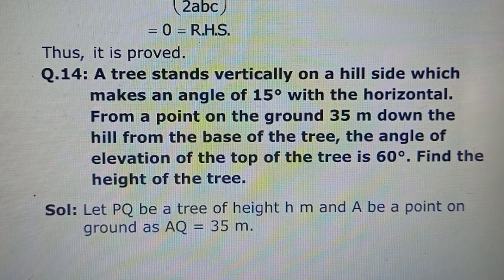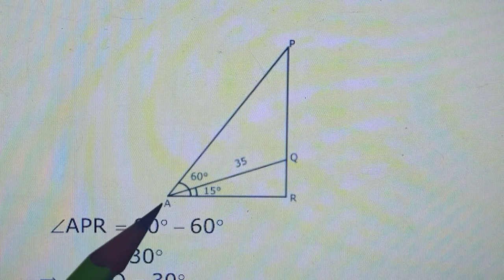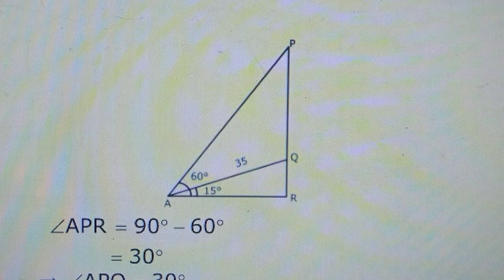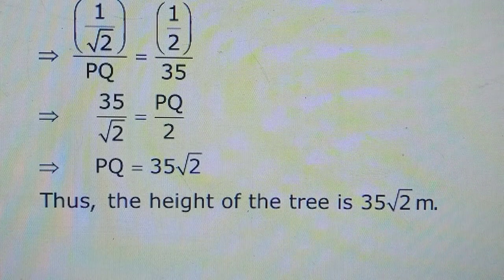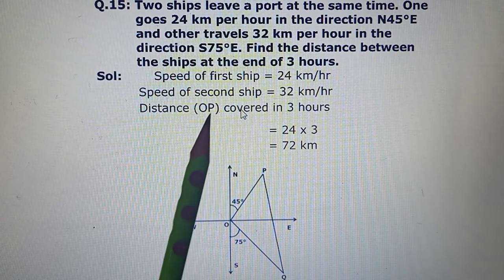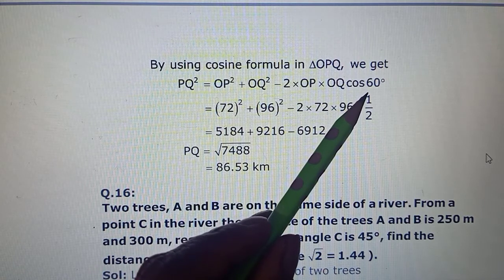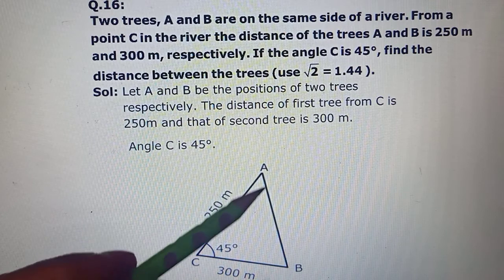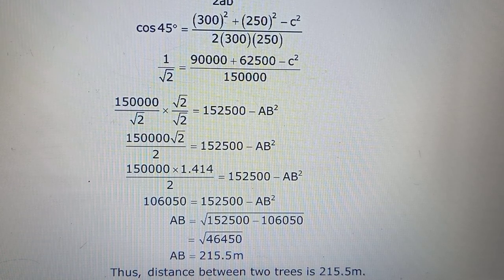Maths Class 11 : Ex 3.5 ( Q14-16 )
Application of Sine and Cosine Formulae